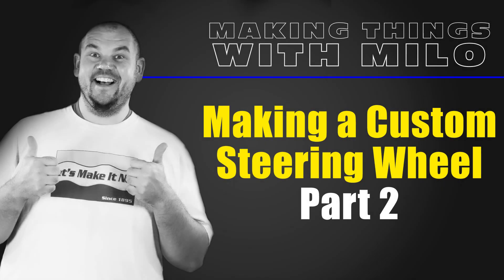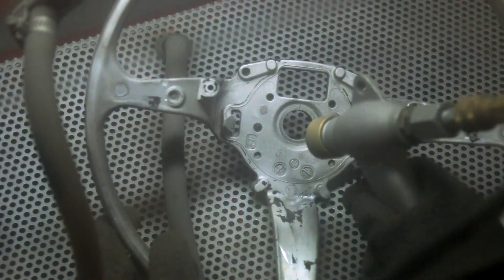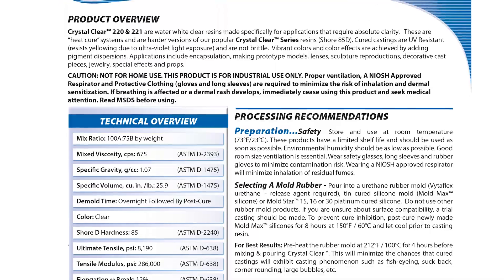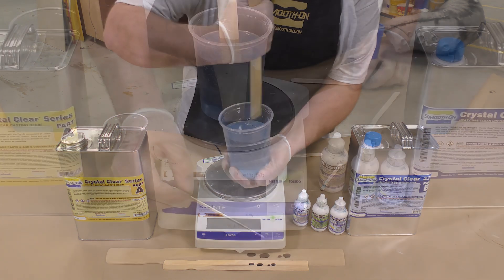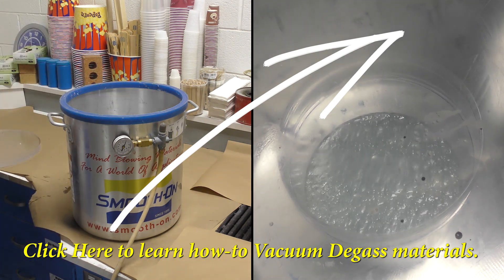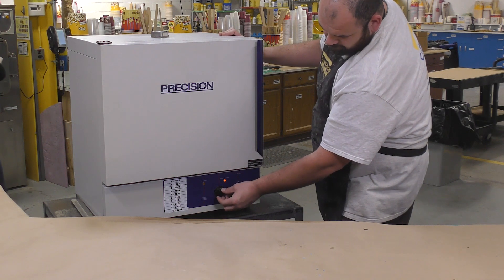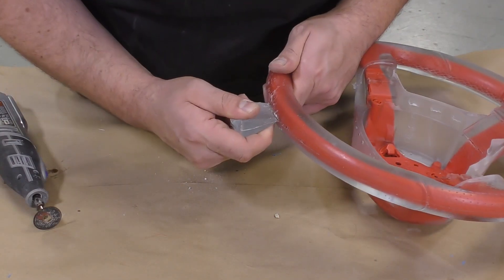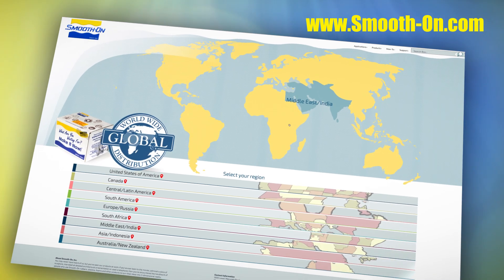How To Make a Custom Steering Wheel: Part 2, Resin Casting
Milo shows how he casts a Crystal Clear urethane resin steering wheel in this tutorial video.  The metal insert is sandblasted and inserted into the silicone mold, and Crystal Clear urethane resin is poured, encapsulating the insert.

Crystal Clear™ Series resins are water white clear and made specifically for applications that require absolute clarity. These rigid urethane casting resins differ only in working and demold times. Crystal Clear™ products cure at room temperature with negligible shrinkage. Cured castings are UV Resistant and are not brittle. Vibrant colors and color effects are achieved by adding SO‑Strong™ color tints.